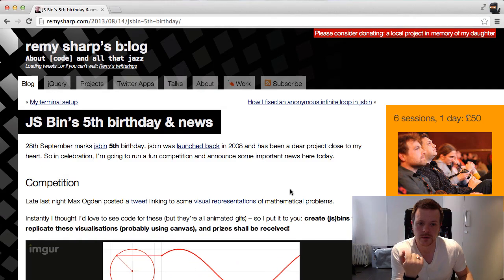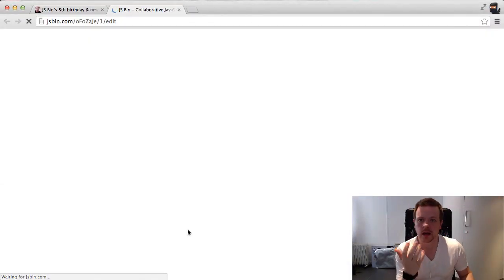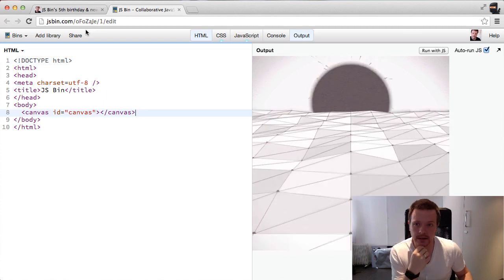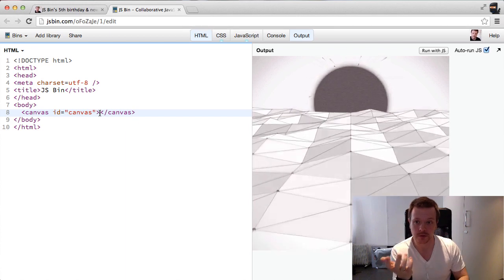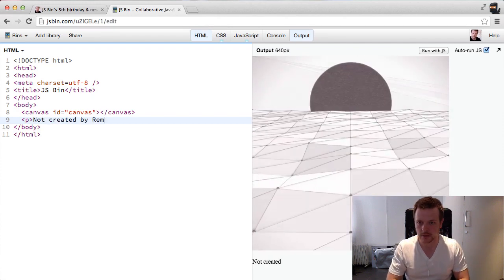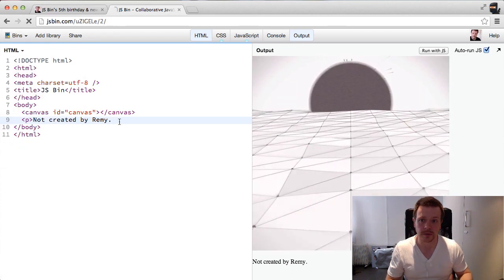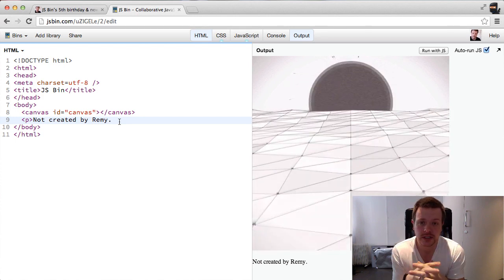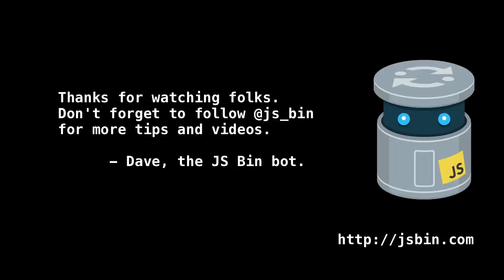Animating urls to indicate change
JS Bin is now animating the url when the revision changes to indicate a change.

This is an experimental feature, but now live.